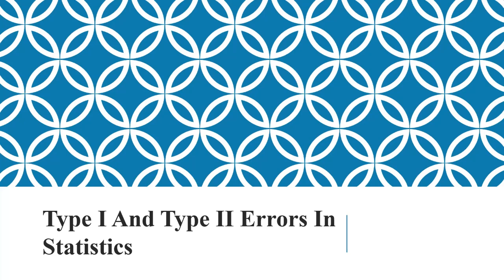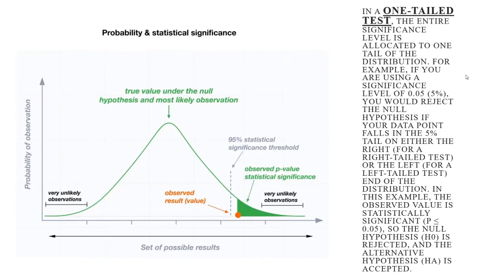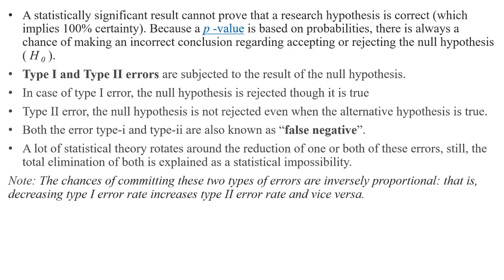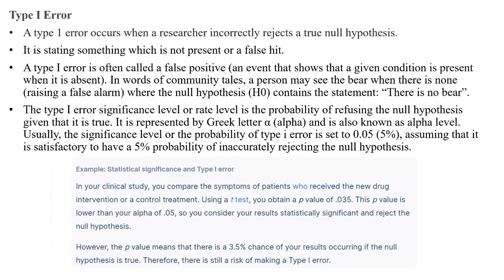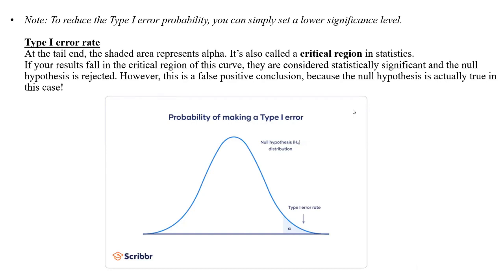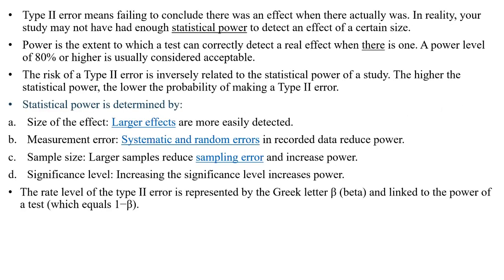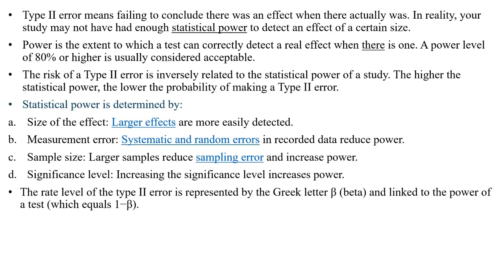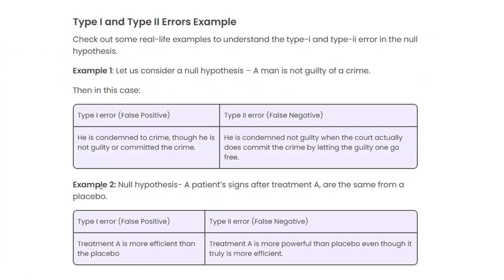Mastering Type I & Type II Errors || Statistics & Research Methodology Part 4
Welcome to our YouTube video on Type 1 and Type 2 Error in Psychology! If you're a psychology student, researcher, or simply interested in understanding the complexities of statistical inference, this video is a must-watch.

In this informative video, we delve into the concepts of Type 1 and Type 2 error, shedding light on their implications in psychological research. By the end of this video, you'll have a clear understanding of the pitfalls associated with these errors and their impact on the interpretation of research findings.

Here's what you can expect from this video:

1. Introduction to Type 1 and Type 2 Error: We begin by explaining the concepts of Type 1 error (false positive) and Type 2 error (false negative) in the context of statistical inference. You'll understand how these errors can occur in hypothesis testing and their consequences.

2. Type 1 Error: We explore Type 1 error in detail, discussing how it occurs when a null hypothesis is incorrectly rejected, leading to the acceptance of an alternative hypothesis when it is not truly valid. We explain the significance level (alpha), statistical power, and their role in Type 1 error.

3. Type 2 Error: We delve into Type 2 error, which occurs when a null hypothesis is incorrectly accepted, leading to the failure to detect a true effect or relationship. We discuss factors such as sample size, effect size, and statistical power that influence Type 2 error rates.

This video is a valuable resource for psychology students, researchers, and anyone interested in gaining a deeper understanding of Type 1 and Type 2 error in statistical inference. Whether you're conducting research, analyzing research findings, or simply curious about the potential pitfalls of hypothesis testing, this video will enhance your knowledge and critical thinking skills.